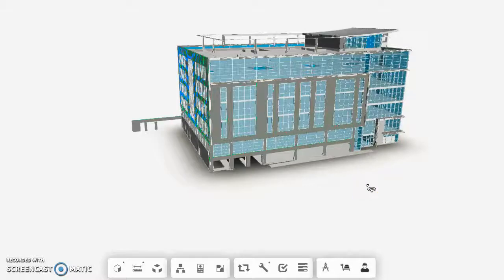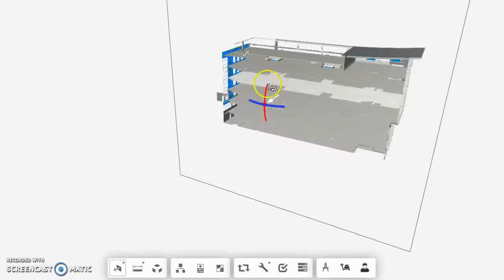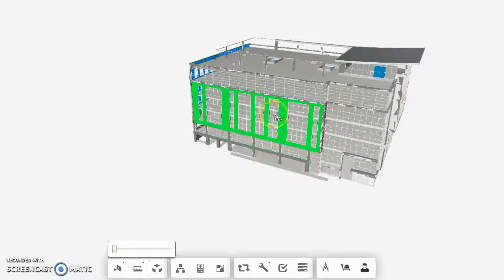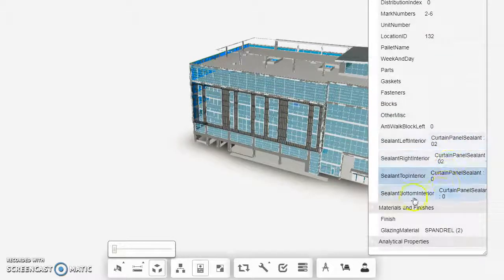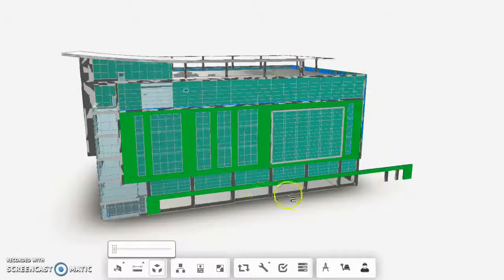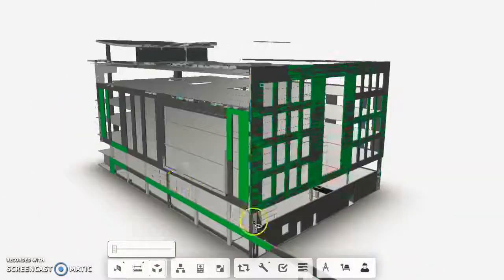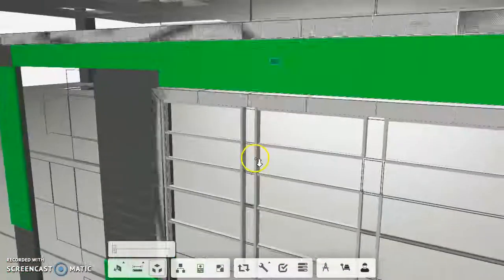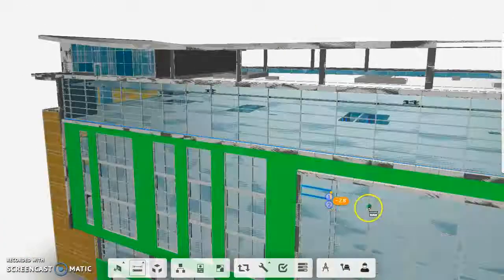Models and Data - swatts